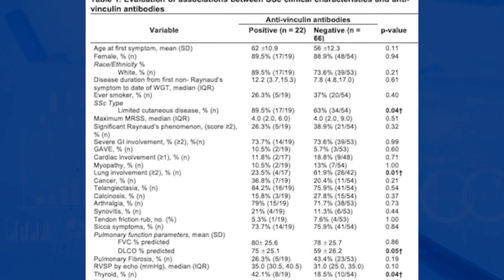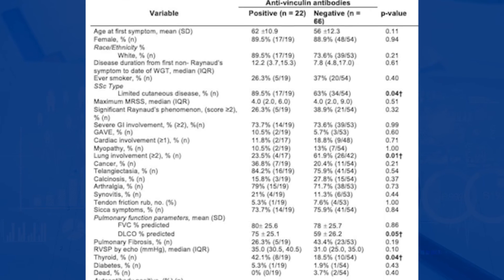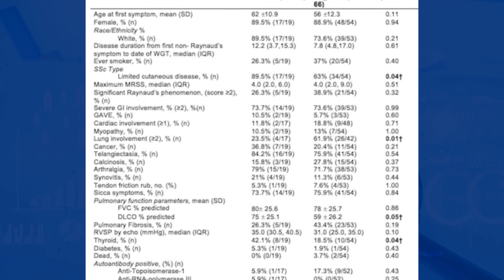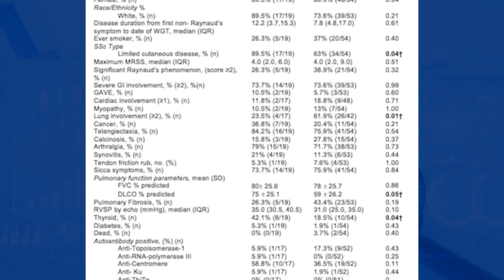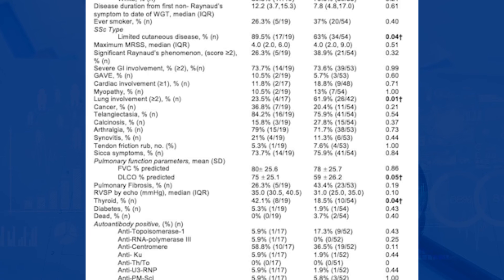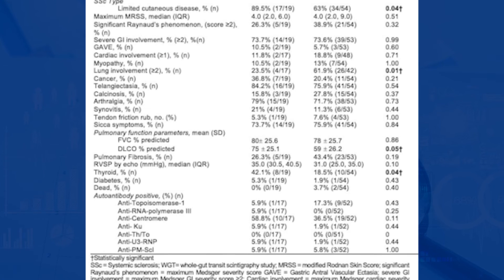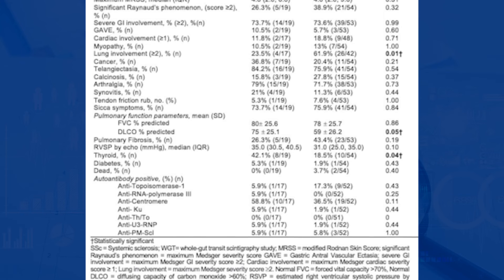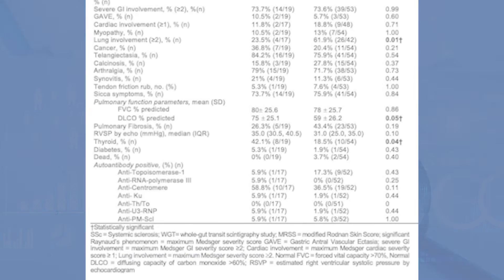Anti-Vinculin Antibodies in Systemic Sclerosis | Johns Hopkins Rheumatology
In people with systemic sclerosis, the gastrointestinal tract is often affected, leading to a variety of clinical presentations such as heartburn, bloating and abdominal pain. However, these symptoms can be difficult to predict due to a lack of an objective biomarker. A recent study from rheumatologist Zsuzsanna McMahan may provide some answers: She identified a relationship between anti-vinculin antibodies and gastrointestinal symptoms. McMahan shares more about her results in advance of a poster presentation at the American College of Rheumatology 2022 annual conference.